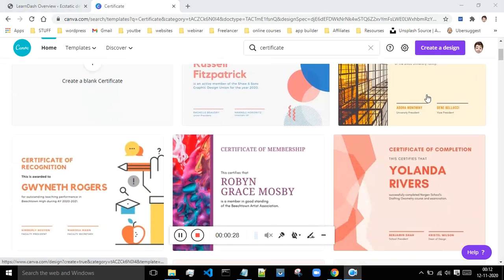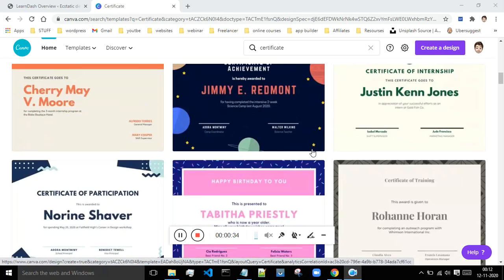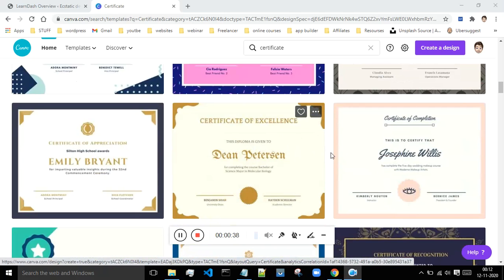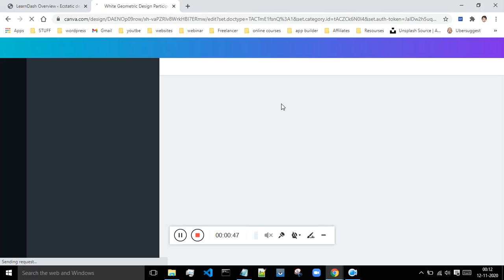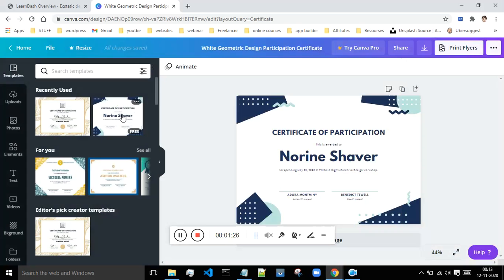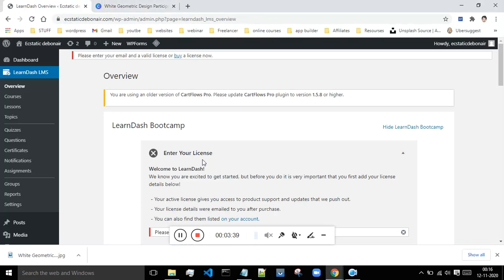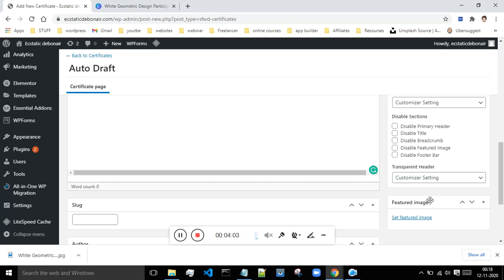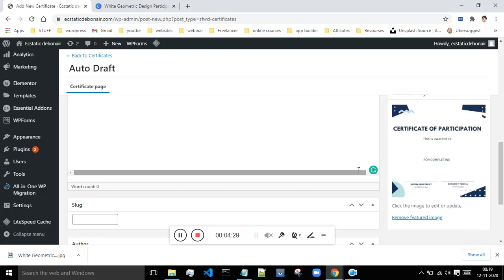LEARNING MANAGEMENT SYSTEM NO 12 CERTIFICATE